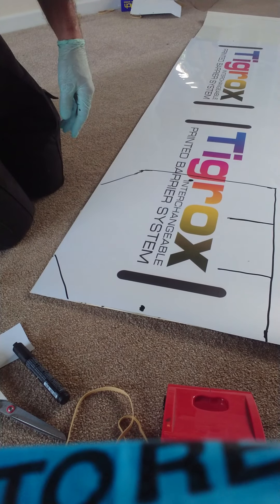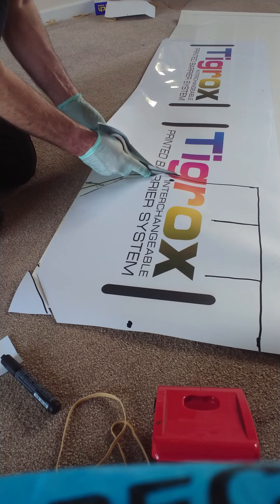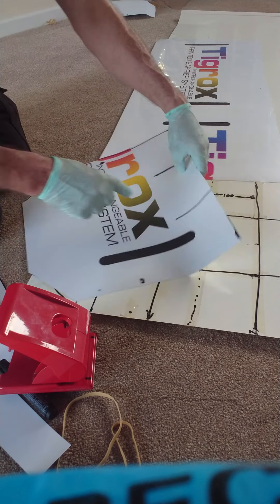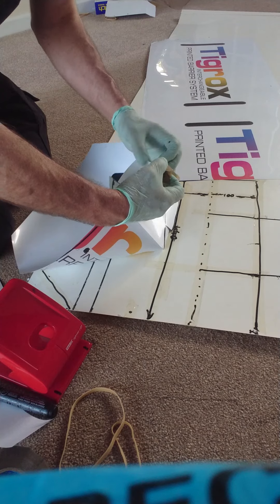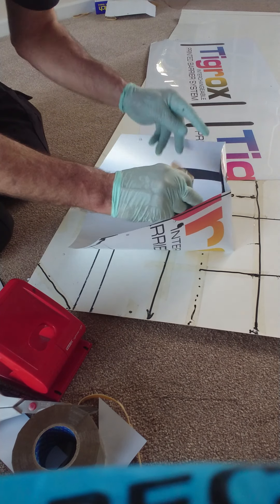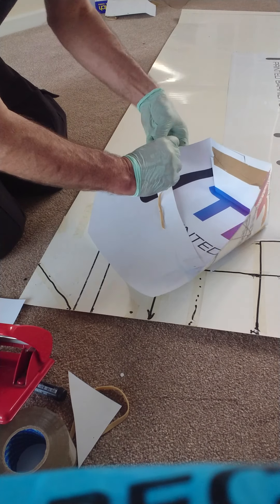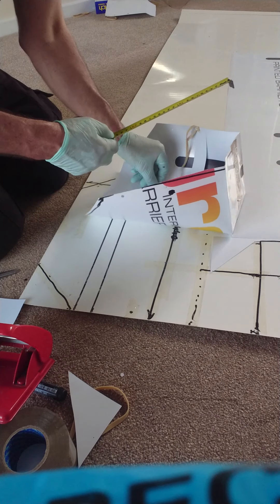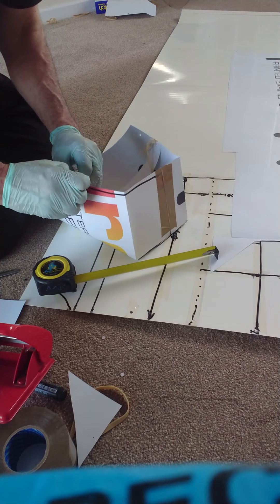Making a visor from PET Film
This video shows you how to make a face visor from Polyester film to help reduce the virus.